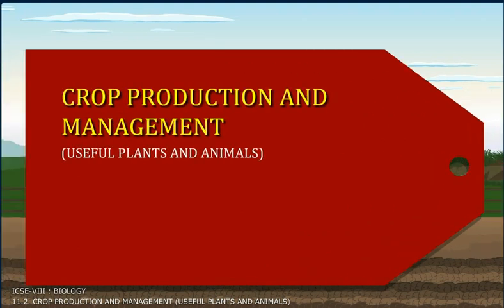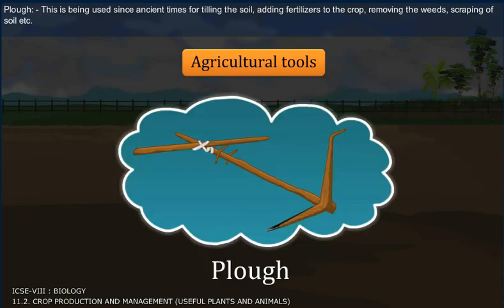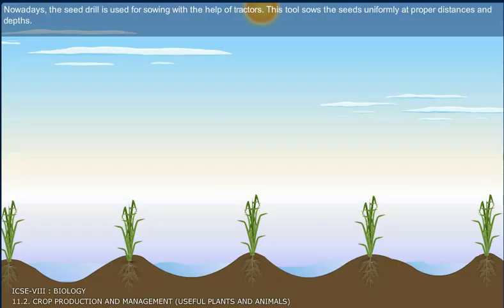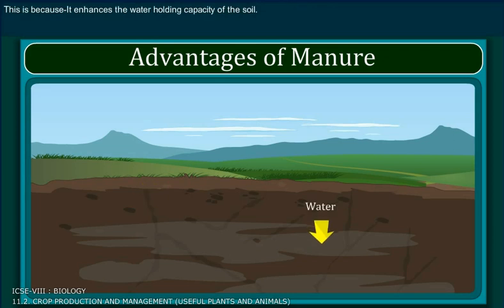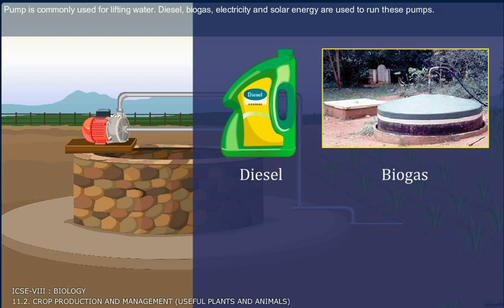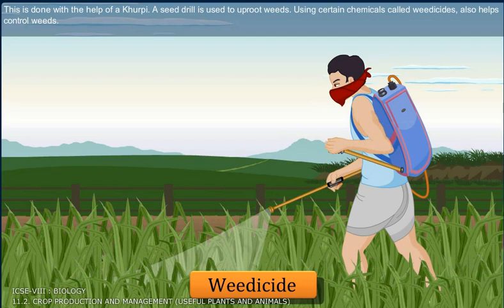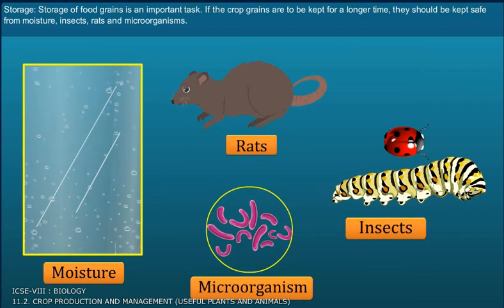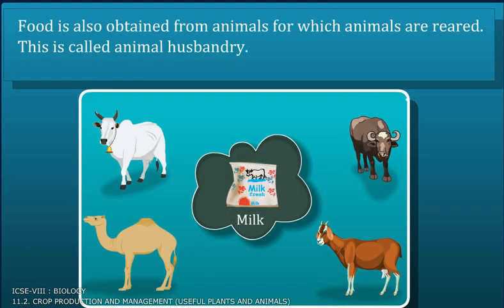USEFUL PLANTS AND ANIMALS 2